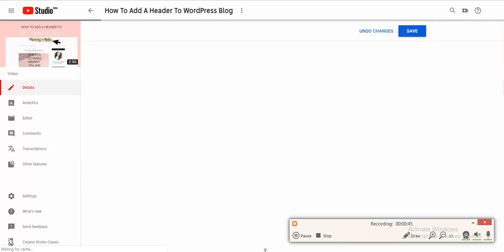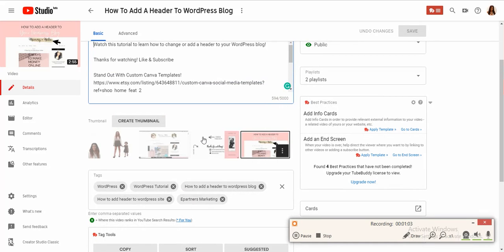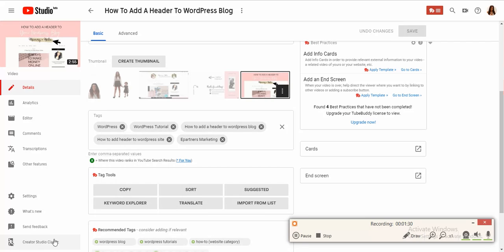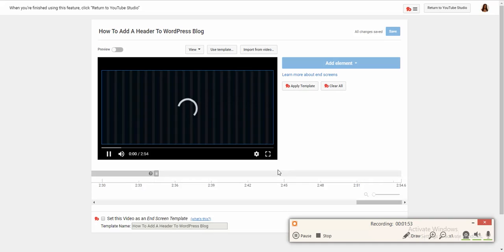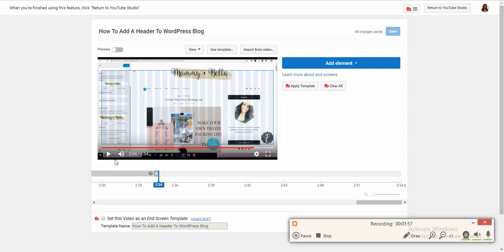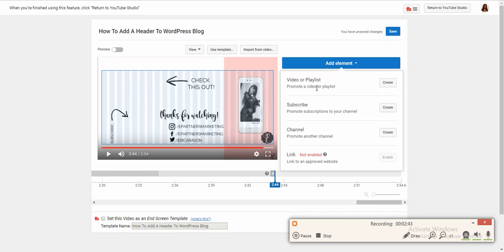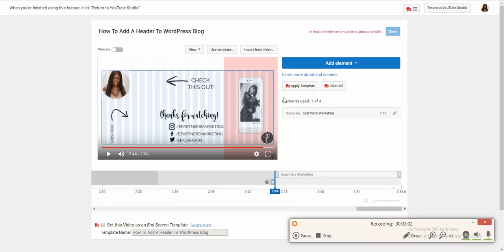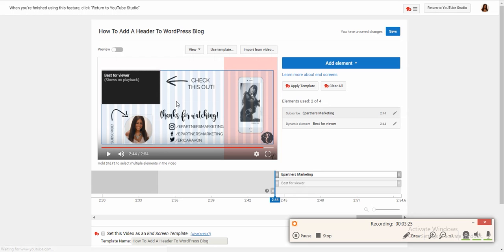How To Add A Subscribe Button To Video | YouTube Editor Tutorial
Want to learn how to add your Most Recent Video as a Pop Up: